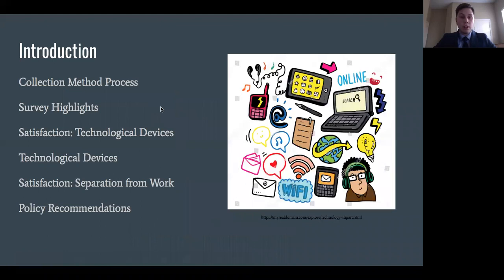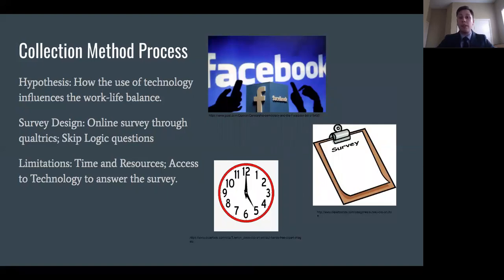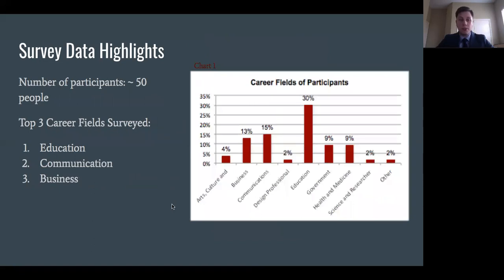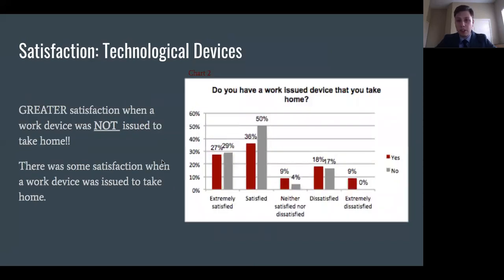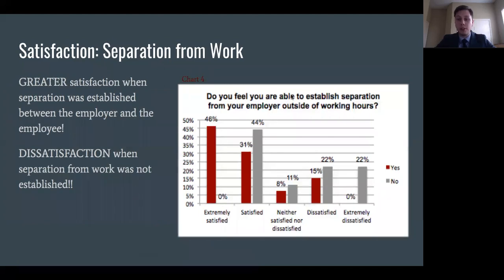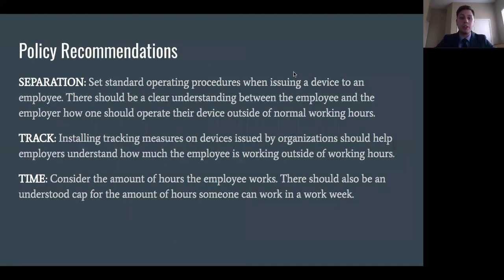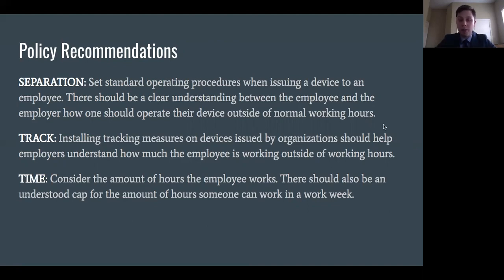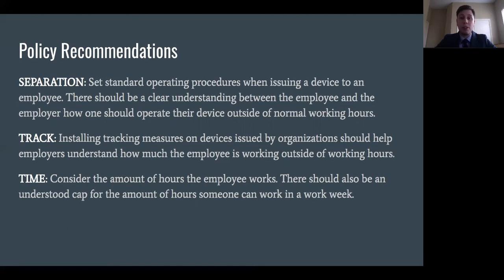McBride Bryan Research Project Presentation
Study on how the use of Technology influences the work-life balance.